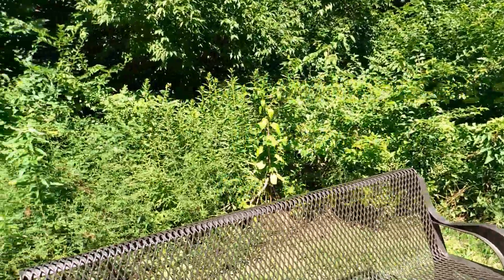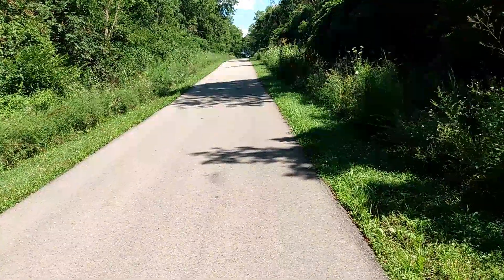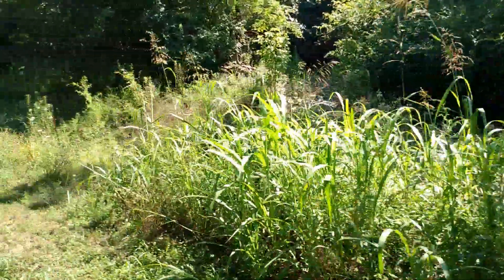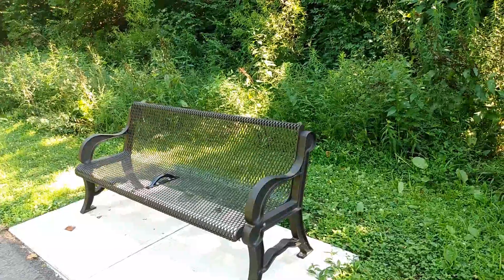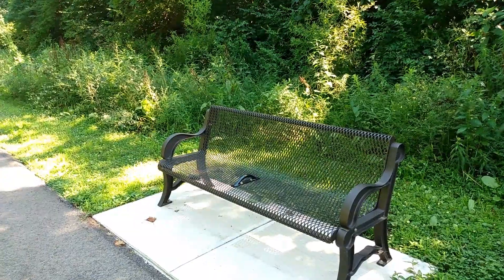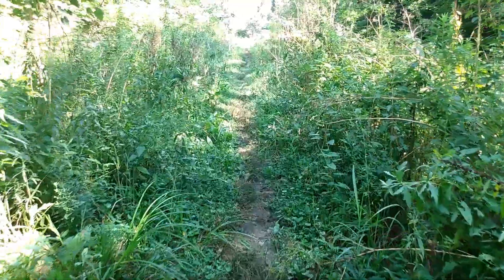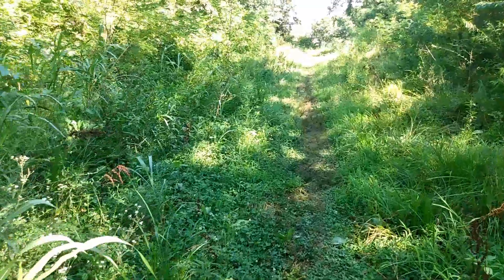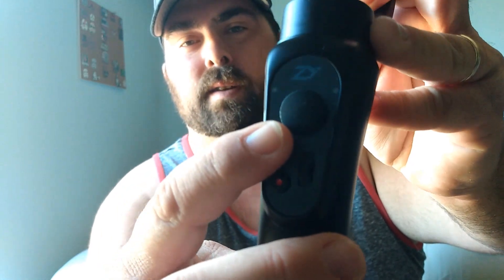Walking Trail | Gimbal Review | Cincinnati Reds Opening Day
A new walking trail!  I go for a good walk to give an in depth look, and review on my new Gimbal.  It is fantastic.  I'm so glad I ended up going with the one I did.  It has great balance, and stability.  Walk with me as we discover what this gimbal can do.  Truly earns it's name.  The smooth Q, by Zhifun.  No more shaky camera!

Also, its opening day for Cincinnati Reds baseball!  I share my excitement!  Go Reds!!  The pandemic has gotten everyone down in the dumps.  It's so great to know that we'll have some baseball to cheer for later tonight!!

Outro written, and created by Danno